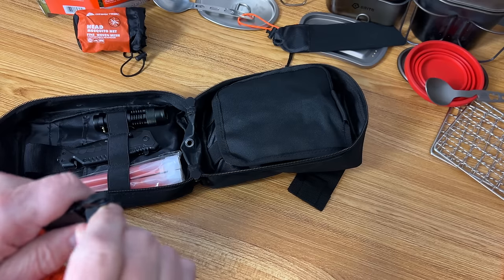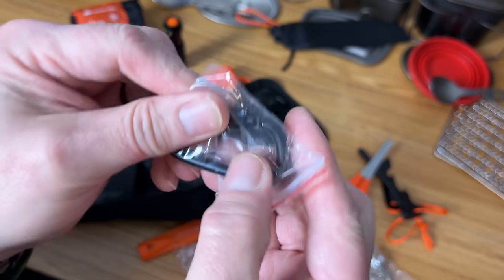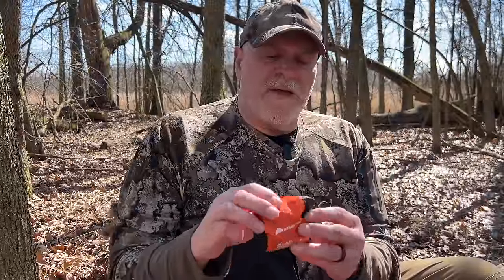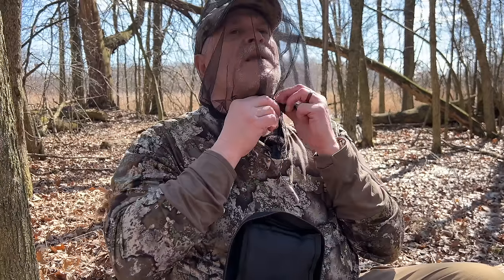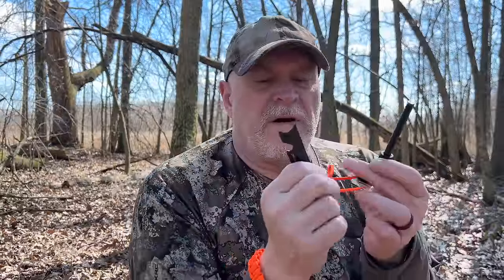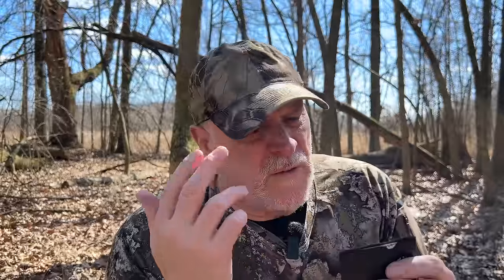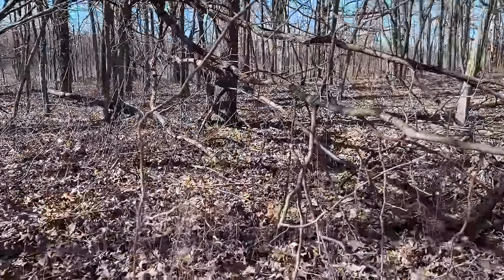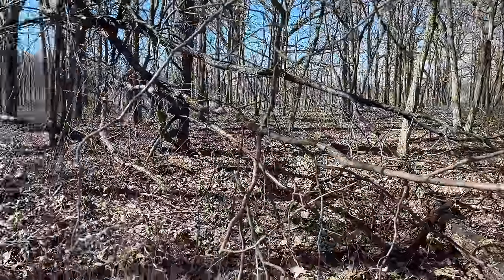NEW Ozark Trail Survival Kit From Walmart | How Bad Is it?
How bad can a $30 kit from Walmart be? We will find out in this video!

Prepared Wanderer INSTAGRAM:
prepared_wanderer